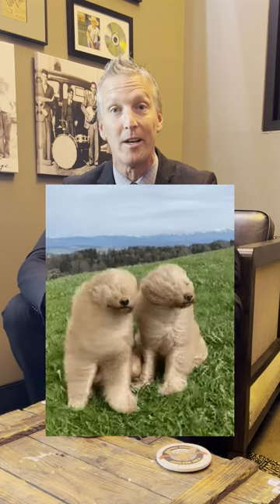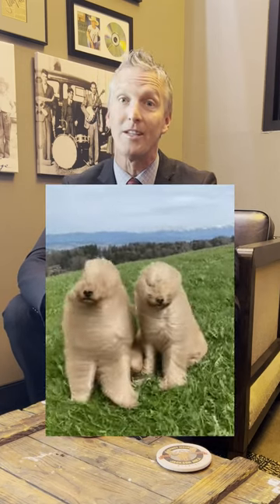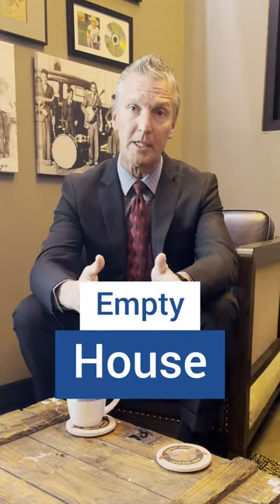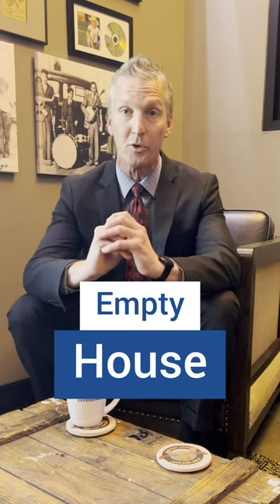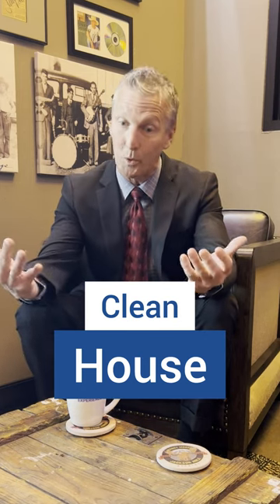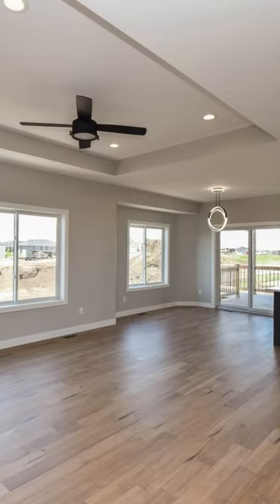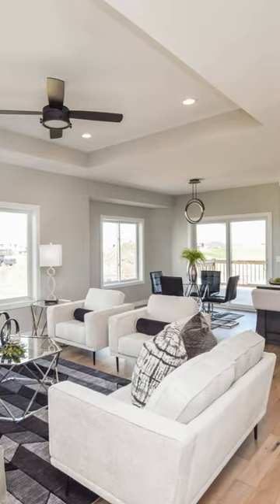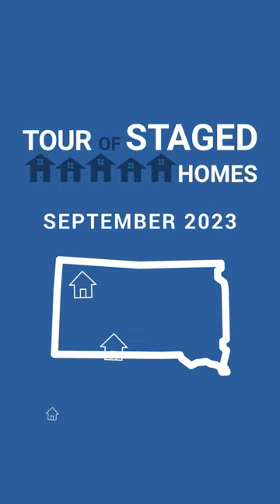Episode 20: What does the staging process look like? And what is a tchotchke?!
COFFEE WITH KORY! ☕️🏡

🔹We would love to hear from you!😊 Comment or DM with questions!